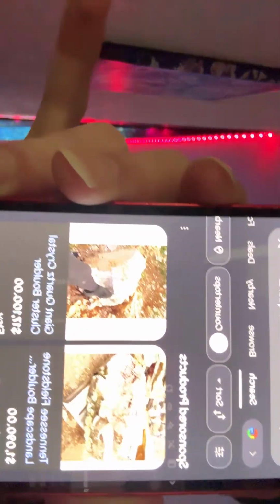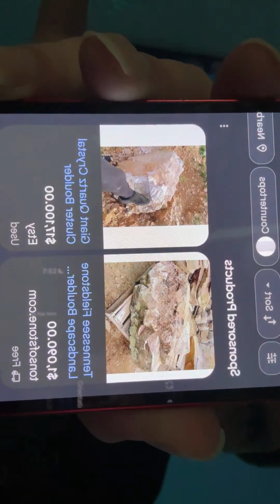inflation 📉📊📈deflation what does this all mean.. & more.. 🪄💎💰✨